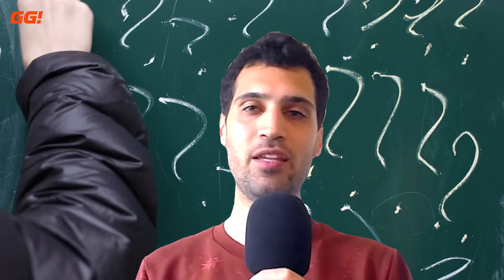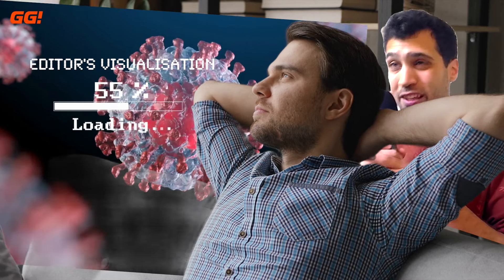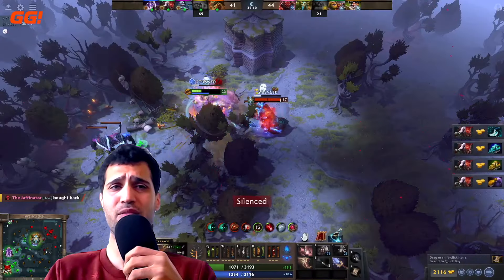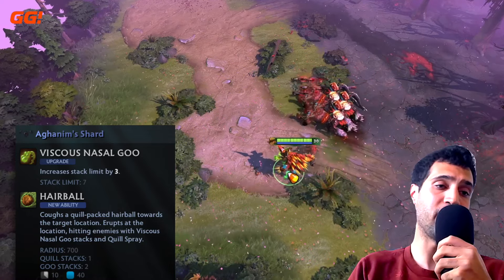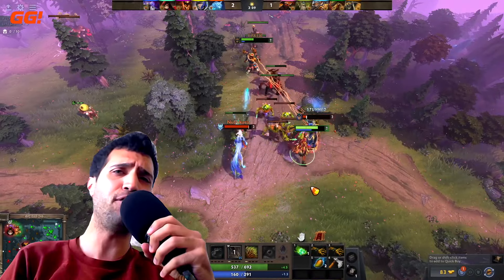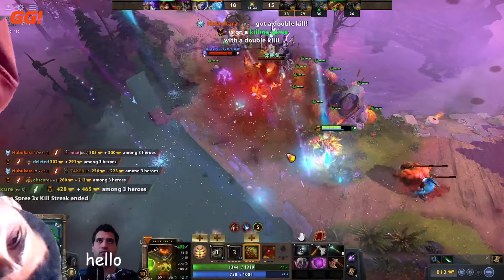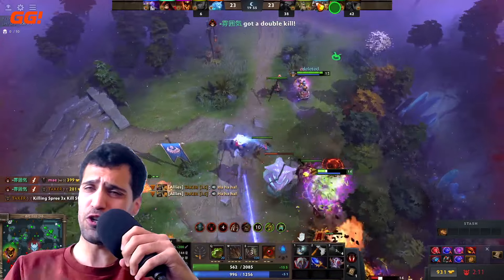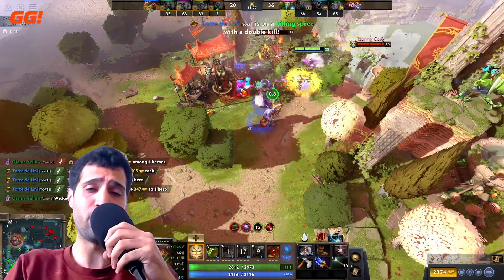The Ultimate Hero Guide and Build to Bristleback in Dota 2?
Torte de Lini teaches how to Bristleback ahead of The International 12

One of the most popular heroes in Dota 2, Bristleback, is currently dominating The International 12. Torte de Lini, in his usual fashion, breaks down what makes the hero so strong, so easy to play and so difficult to defeat! If you're Bristleback, focus on if you're dealing or taking damage and face the right way or away!

Bio:
Torte de Lini is a popular Dota 2 Builds & Guides Creator. On his channel, Torte de Lini explores Dota builds, how-to guides to play heros and creates fun memes from his experiences. Before creating content, Torte de Lini worked in esports launching studios, live-streaming platforms, digital magazines, Major & Minor events and leagues for Dota 2, Counter-Strike: Global Offensive, PUBG, Street Fighter, League of Legends as well as experience working with world championship teams in Counter-Strike and Dota 2. For over 10 years, Torte de Lini's in-game Dota 2 builds have been trusted by some of the best players, OpenAI projects and Dota community. Over 3 billion matches are played using Torte de Lini's guides and continue to be regularly updated and trusted to this day. Here's to another 10 years of Dota and good luck in your matches!